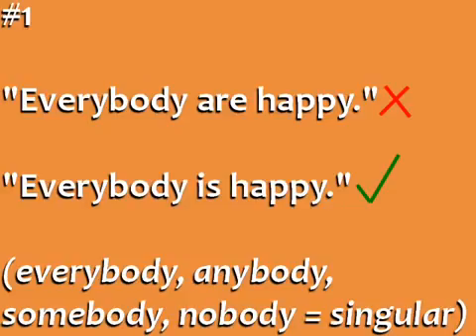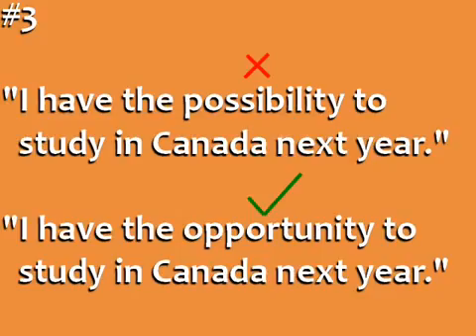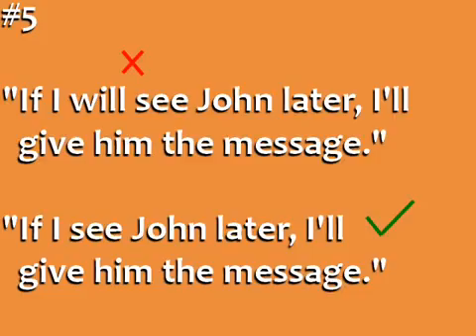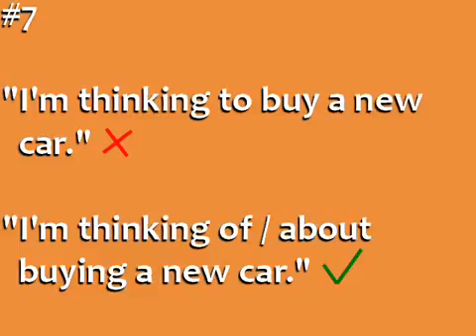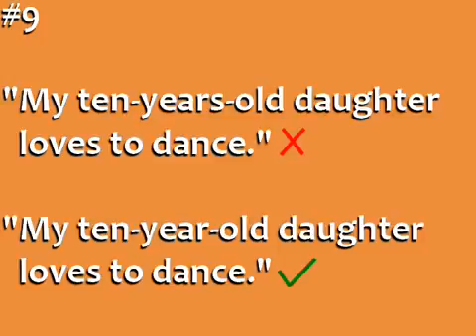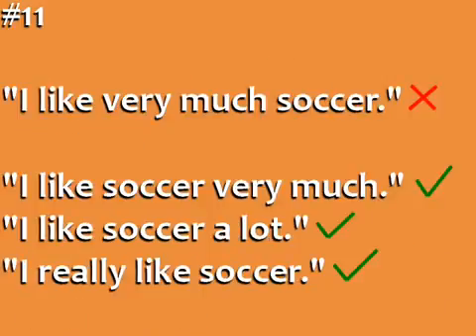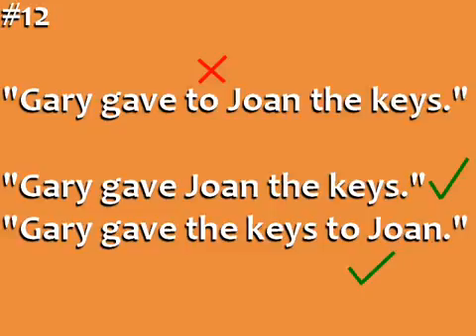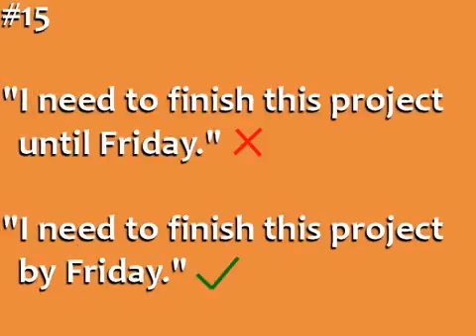Common Errors in English